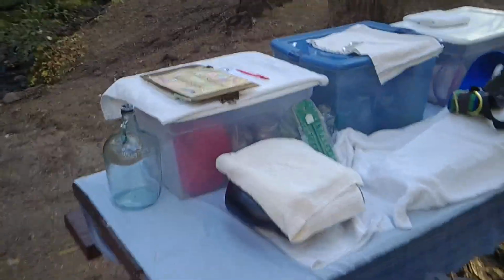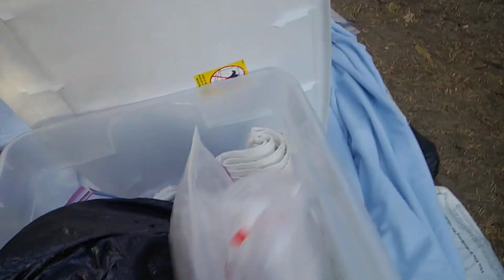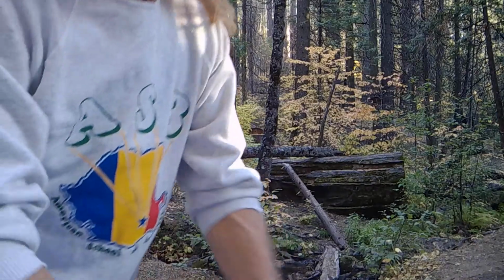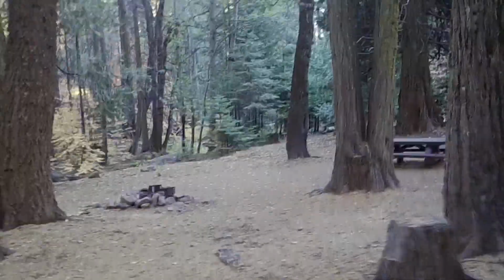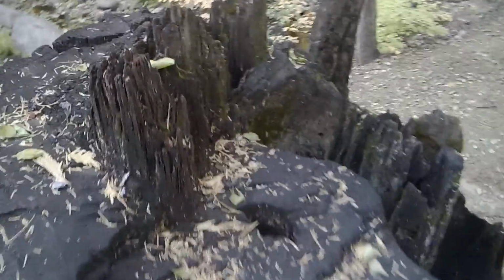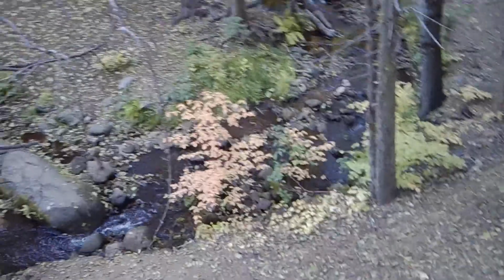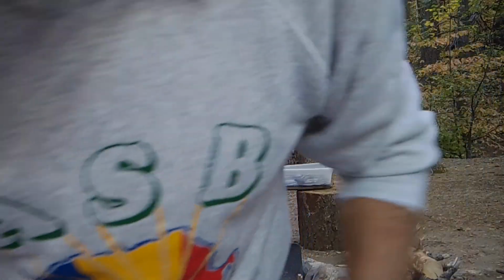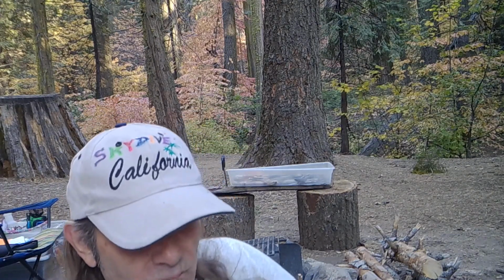3DSRS #95: Travel #57--Nelder #3 Intro Pt B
“3D Sapiens Road Show” host Dan Davis continues his tour of campsite #3 at the Nelder Grove campground.  In this segment, he describes “amenities” such as running cold and cold water and an alarm system (chipmunks), but the main emphasis of the episode is the “obstacle course” that can make for great exercise.  Davis also gives a summary of the surprisingly minimal equipment that allows him to live and work on the road potentially for weeks at a time.  He finishes the footage by climbing an apple tree for some free food (another campground “amenity”!) and kicks a target off a stump that is over his head in height.  Recorded on October 25, 2018. (The Facebook photo album associated with this video is